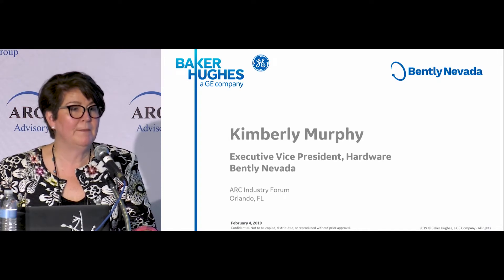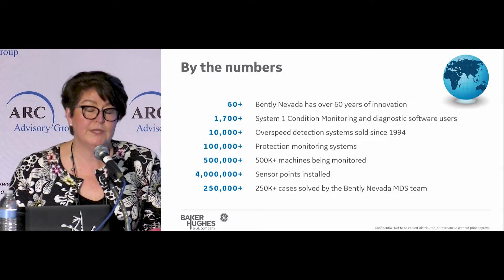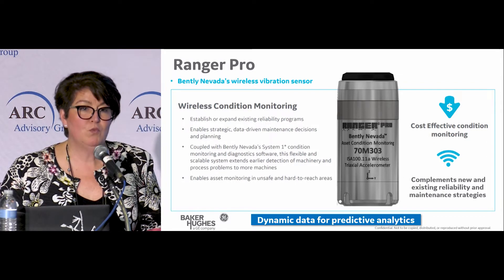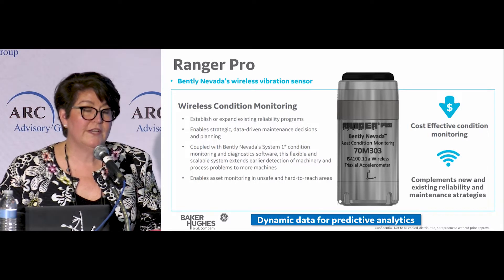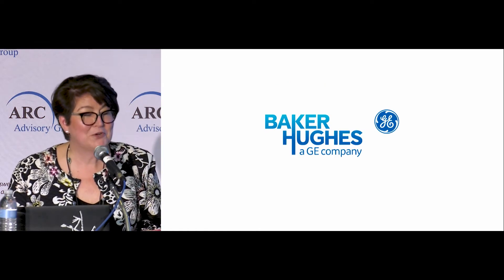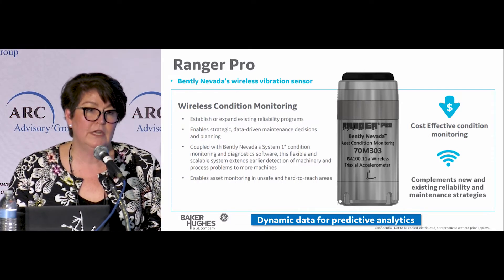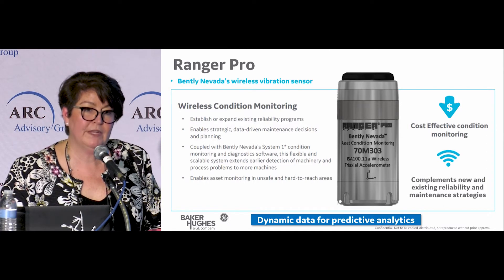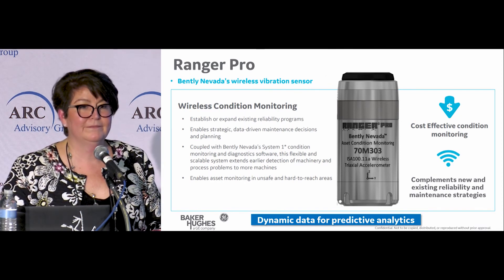Baker Hughes GE Press Release - Launch of Ranger Pro - ARC Industry Forum Orlando 2019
Launch of Ranger Pro - Bentley Nevada's wireless vibration sensor.  Wireless Condition Monitoring.  Establish or expand existing reliability programs.  Enables strategic, data-driven maintenance decisions and planning.  Coupled with Bentley Nevada's System 1 condition monitoring and diagnostics software, this flexible and scalable system extends earlier detection of machinery and process problems to more machines.  Enables asset monitoring in unsafe and hard-to-reach areas.